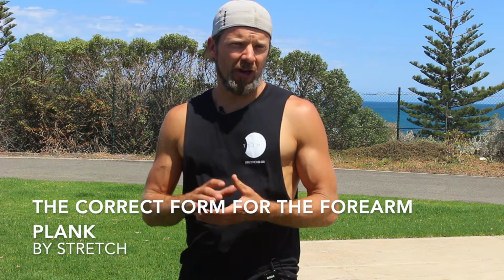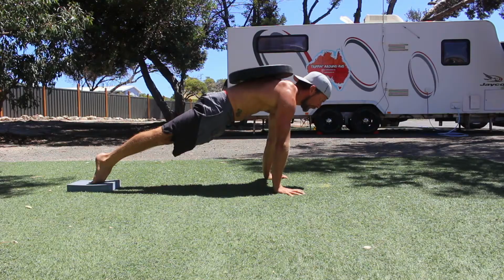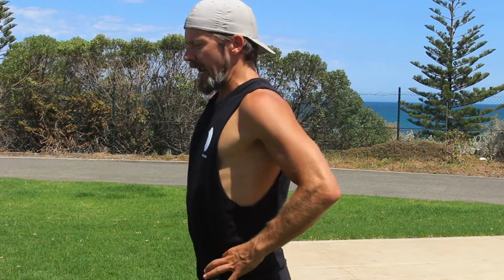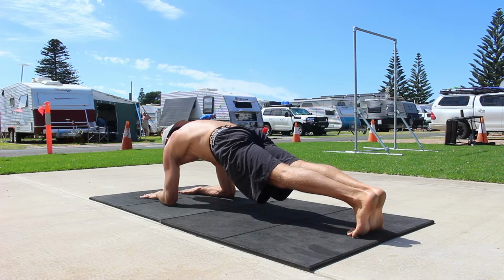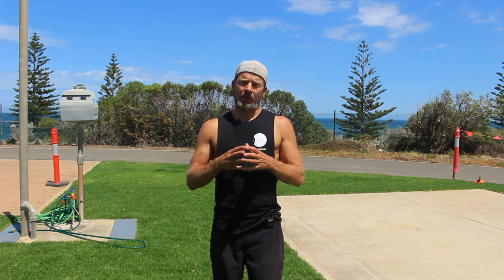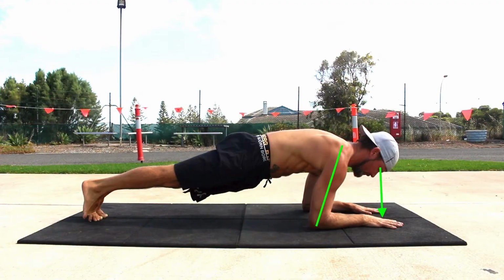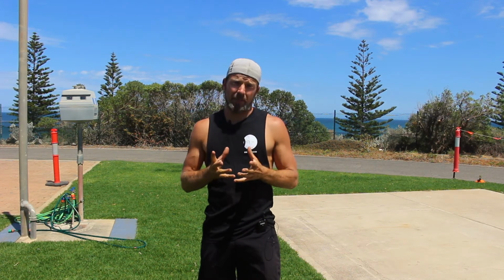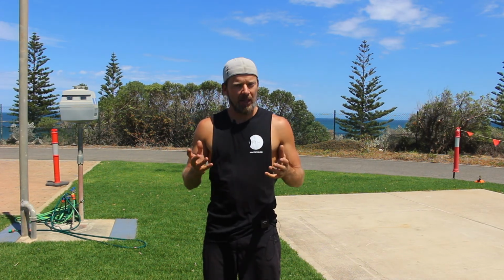The Correct Form For the Forearm Plank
👉 Strength is the gateway habit in midlife. Improve your plank hold time
Improve your core muscle endurace
Use the plank as a push-up progression

If you would like to work on your push-up strength and endurance check out